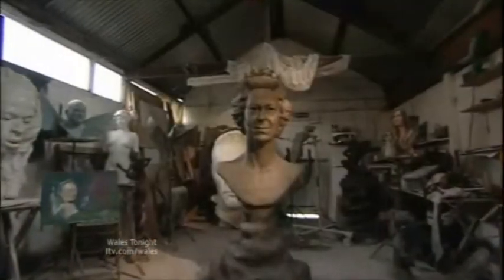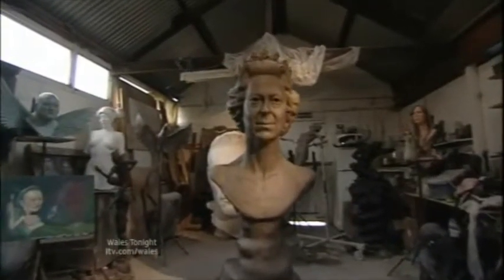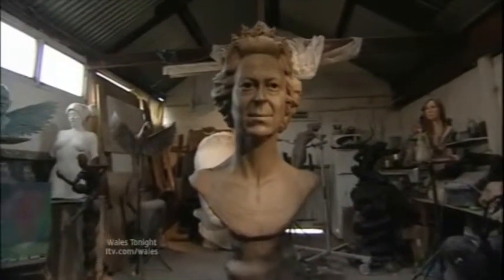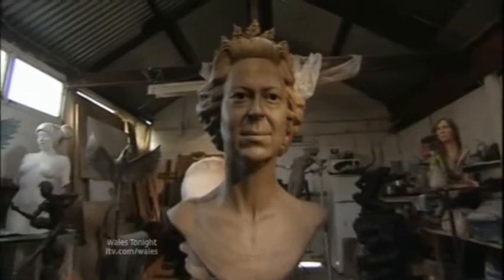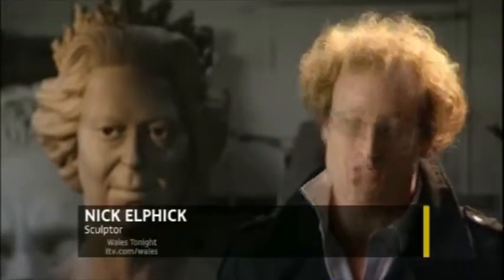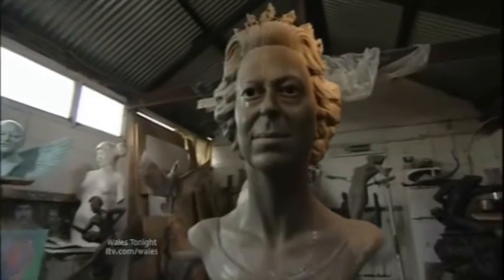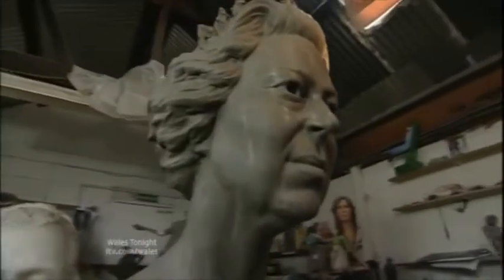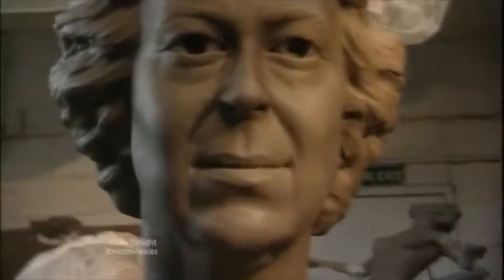ITV Wales Nick Elphick 271011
queen's 60th jubely my studio , nick elphick